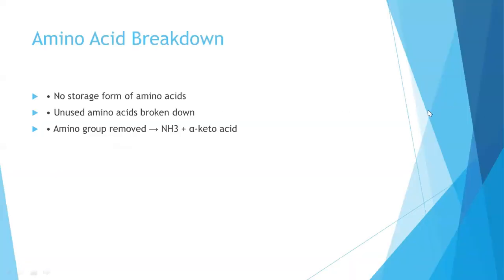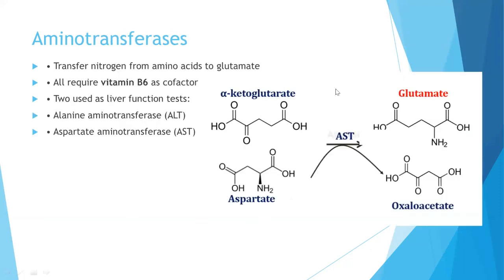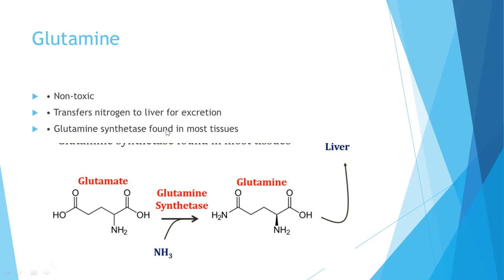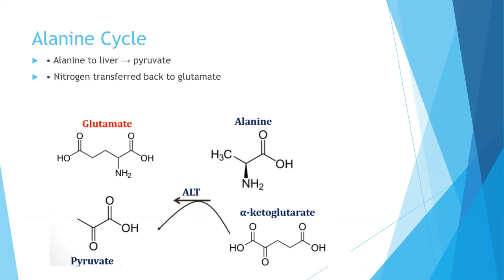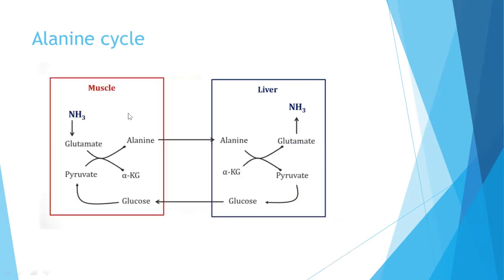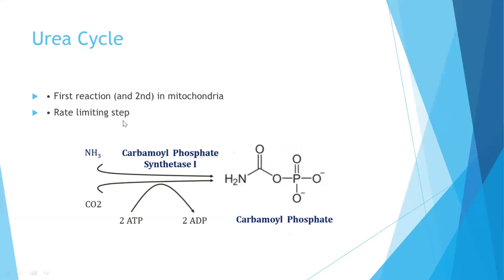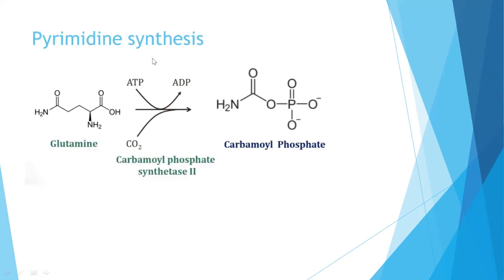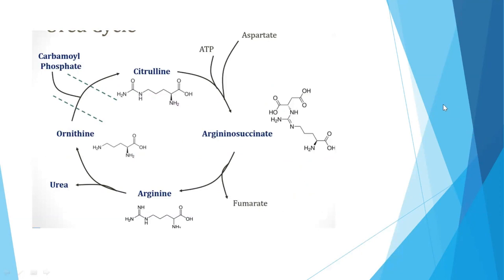Amino acid metabolism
Amino Acid Metabolism Basics:

1. Amino Acids: Amino acids are organic compounds that combine to form proteins. There are 20 different types of amino acids that can be combined to make a protein and they can be classified as essential, conditionally essential, and nonessential.

2. Production: Amino acids are produced via transamination, which involves the transfer of an amino group from a donor (usually an amino acid) to an acceptor (usually a keto acid).

3. Breakdown: The breakdown of amino acids (proteolysis) generally involves deamination, which is the removal of an amino group. The byproduct of deamination, ammonia, is toxic and is converted to urea in the liver, which is then excreted in urine.

Essential Amino Acids:

1. Definition: Amino acids that cannot be synthesized by the body at a rate enough to meet physiological needs and thus must be obtained from the diet.

2. Examples: Histidine, Isoleucine, Leucine, Lysine, Methionine, Phenylalanine, Threonine, Tryptophan, Valine.

Non-Essential Amino Acids:

1. Definition: Amino acids that can be synthesized in the body.

2. Examples: Alanine, Asparagine, Aspartic Acid, Glutamic Acid.

Conditionally Essential Amino Acids:

1. Definition: Amino acids that can normally be synthesized in the body, but under certain physiological or health conditions, synthesis does not meet demand.

2. Examples: Arginine, Cysteine, Glutamine, Tyrosine, Glycine, Proline, Serine.

Diseases of Amino Acid Metabolism:

1. Phenylketonuria: A genetic disorder caused by a deficiency in an enzyme required for the normal metabolism of the amino acid phenylalanine.

2. Maple Syrup Urine Disease: A genetic disorder caused by a defect in an enzyme complex that causes ineffective metabolism of branched-chain amino acids (Leucine, Isoleucine, and Valine).

3. Homocystinuria: A genetic disorder that impacts the metabolism of the amino acid methionine.

Treatment:

1. Dietary modification: Controlling the intake of certain amino acids.

2. Medical treatment: Various medications and vitamin supplements may be needed.

3. Enzyme replacement therapy: Provides a means to replace a faulty enzyme in certain metabolic diseases.

Key High-Yield Facts:

1. Nitrogen Balance: The balance between nitrogen intake (primarily in dietary proteins) and nitrogen excretion (primarily in urine). It reflects the overall state of body protein metabolism. Nitrogen balance is positive during growth and pregnancy, and negative during malnutrition and illness.

2. Urea Cycle: The process by which the body eliminates toxic ammonia by converting it to urea which can be excreted in the urine. Deficiency in any enzyme of this cycle leads to hyperammonemia.

3. Phenylketonuria presents early in life with developmental delay, seizures, light skin and hair due to lack of melanin synthesis and musty body odor.

4. Maple Syrup Urine Disease presents early in life with poor feeding, vomiting, lethargy, developmental delay, and a characteristic maple syrup smell in cerumen and urine.

5. Homocystinuria can lead to intellectual disability, downward dislocation of the lens (ectopia lentis), marfanoid habitus, and thrombosis.

Remember, while this summary provides a useful overview, it's crucial to dive deeper into each topic for complete understanding. The metabolism of amino acids is a complex process with many implications for health and disease, so be sure to familiarize yourself with each amino acid, its metabolic pathway, and associated diseases.